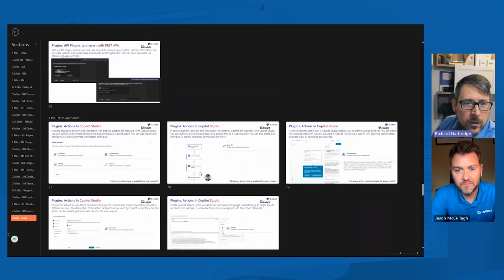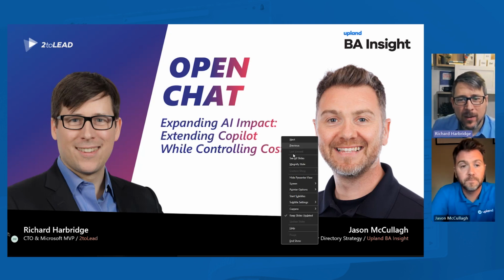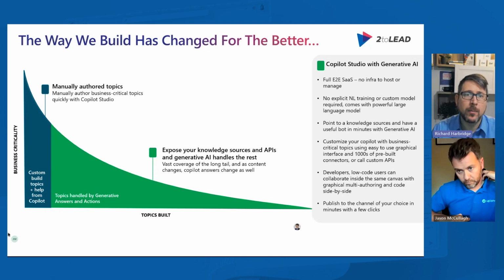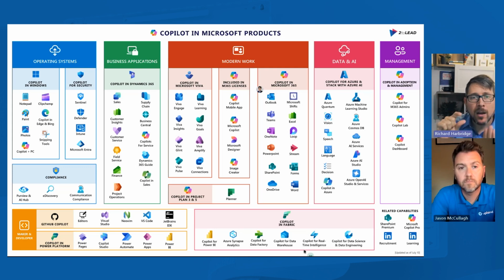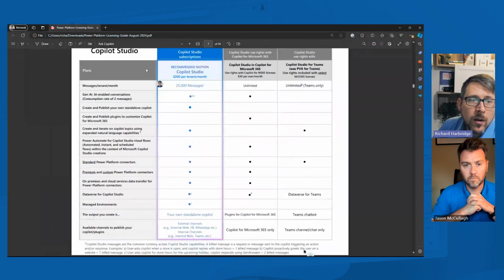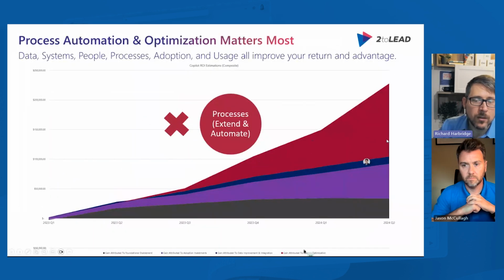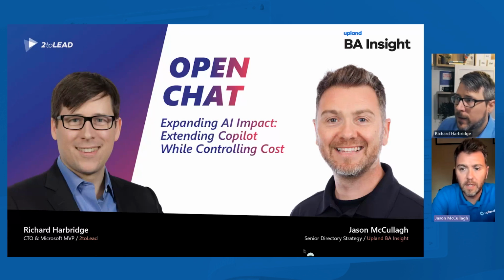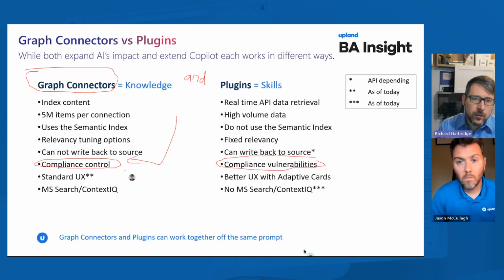Q&A | Extending Copilot While Controlling Costs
Discover how to extend Copilot's capabilities to enhance your business operations and drive greater productivity.

Stay ahead with our latest insights and resources! 👇

Boost Productivity with AI and Microsoft 365 Integration in OneDrive

View our Microsoft Copilot Rollout Companion!

2toLead is one-of-a-kind consulting services company with a unique blend of left and right brain thinking. We focus on Business Strategy, User Experience, and Technology expertise to help transform organizations like yours.